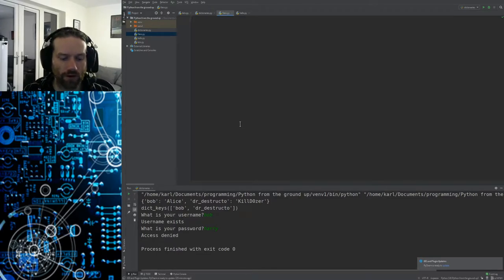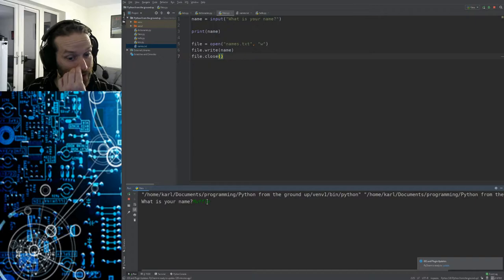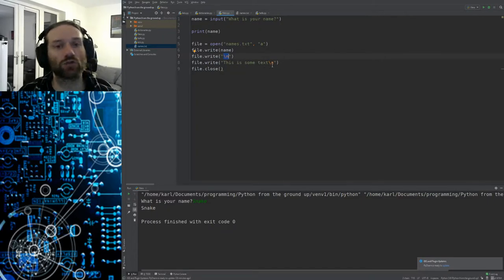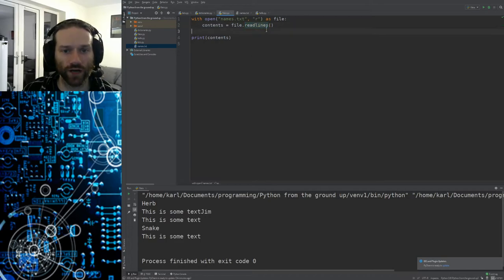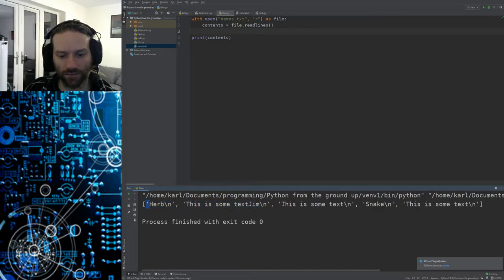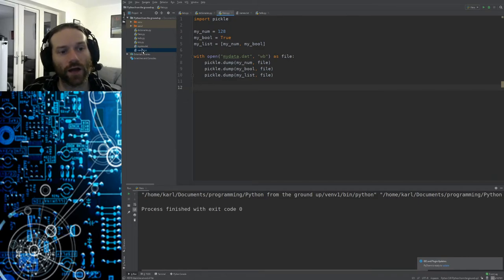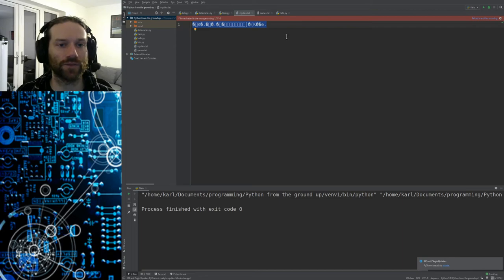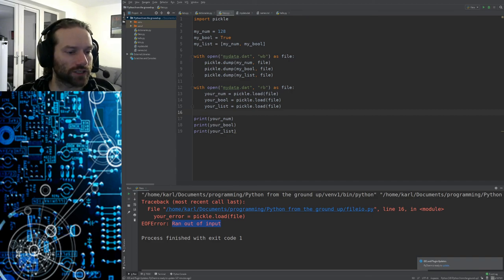10. File I/O - Python from the ground up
In this video we look at reading and writing to text files, and also object serialisation using the pickle module